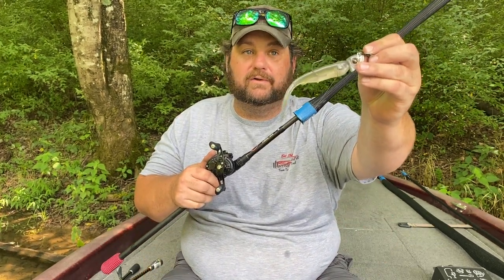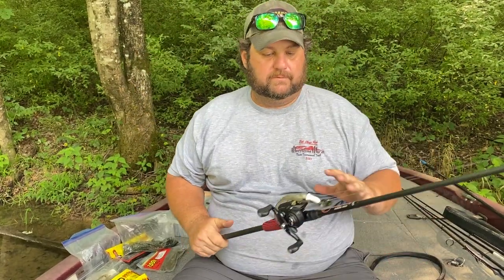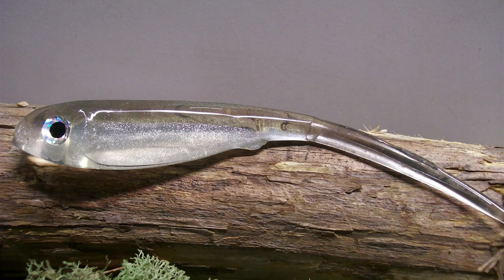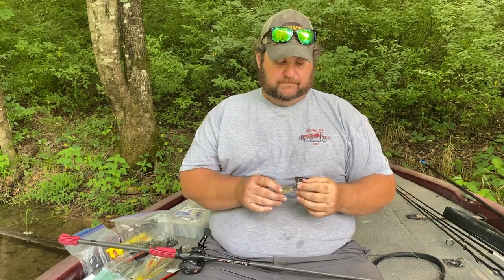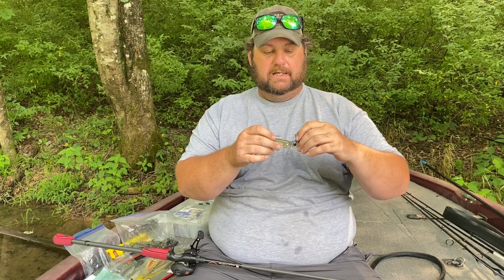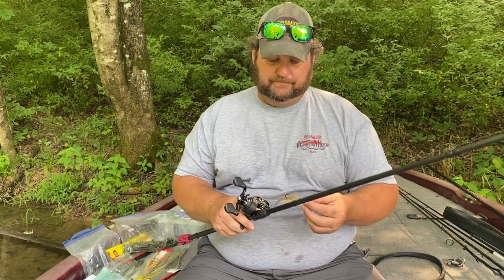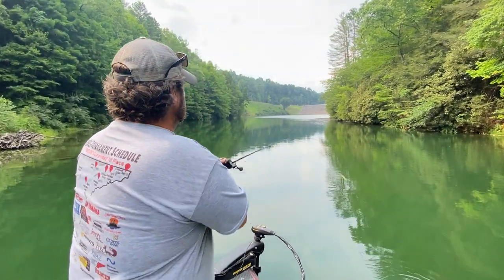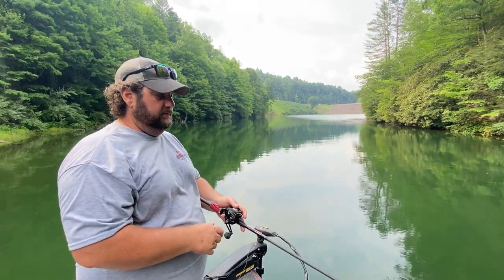Tips and Trailers for MEGA Chatterbaits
Let's talk about how I like to fish Mega chatterbaits in clear to dirty water. We'll talk about the trailers and my 3 favorite retrieves.

Mag or magnum chatter baits or bladed jigs are a true TOP SECRET deep summer or ledge fishing staple. Now what size, trailer, etc. are we using out there.

My two favorites baits are the Picasso shock blade and the Zman. They both make some mag bladed jigs or chatterbaits.

Camera Gear:

3x's Gopro Hero 5 Blacks

Producer pin tail shad, Picasso shock blade, Magnum chatterbaits, chatterbaits